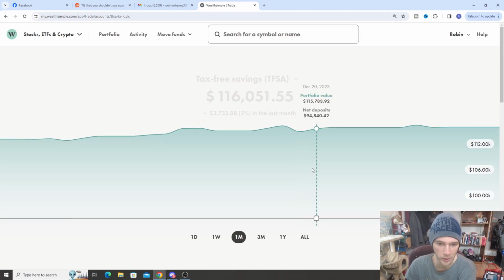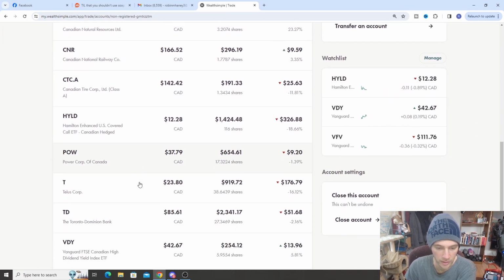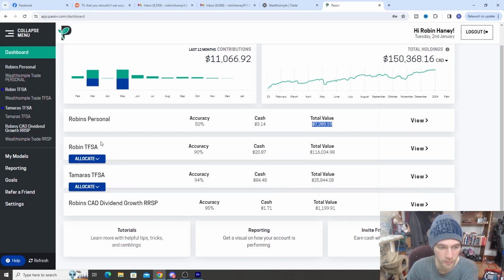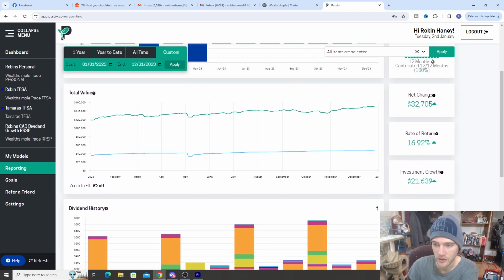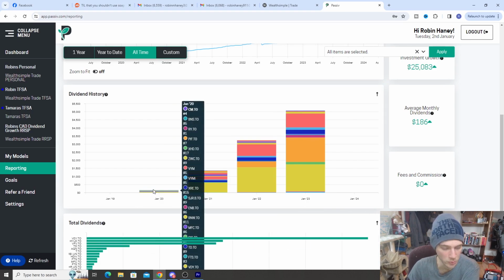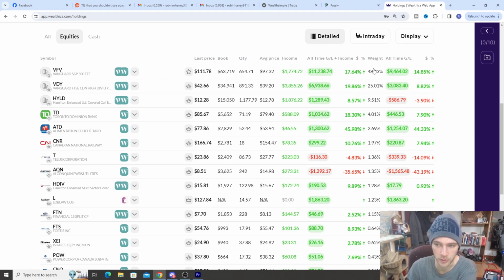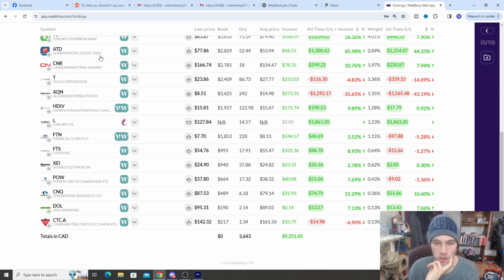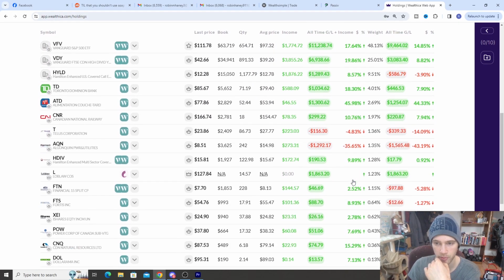Our $152,438 Canadian Dividend Growth Stock Portfolio on Wealthsimple Trade | January 2024